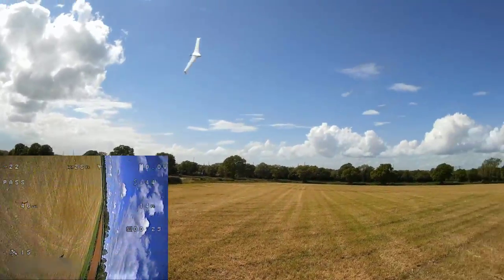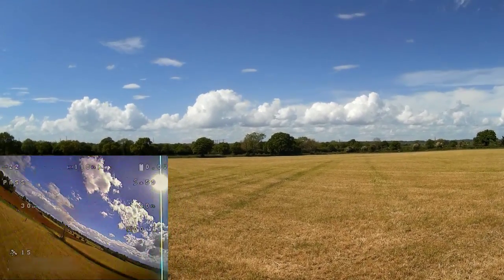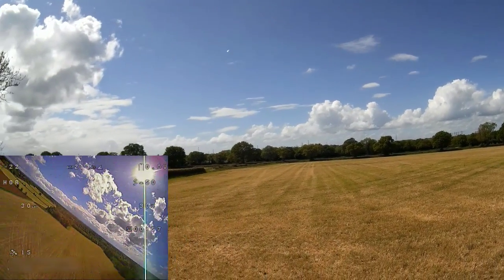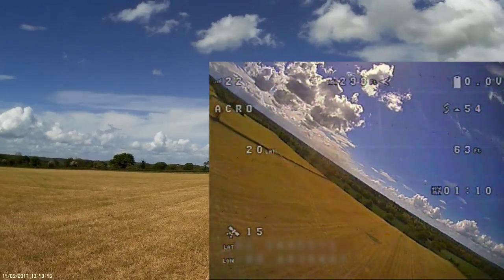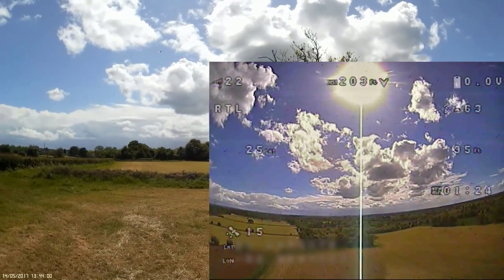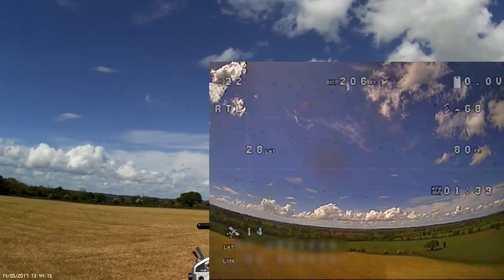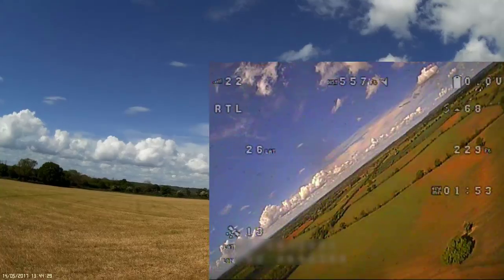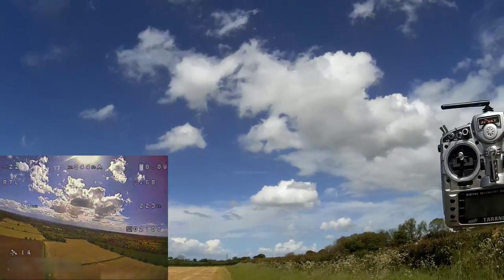Part #3 - iNav V1.7 Maiden with the Skywalker Falcon (Same parts used in the iNav series)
Howdy, I wanted to share this maiden with you because it shows iNav working with exactly the same Omnibus F4 V1 board & GPS module I mentioned in the previous episode. Also note the settings, don't worry about those, thats for a later episode on how to "copy & paste" hahahhaa, enjoy, Matt!

Model
The model used in this episode was the Skywalker Falcon that I bought

I do like the model it flies very well, you can see me smashing it around some trees in this episode

However the lid blew off because the magnets are not strong enough to keep it on and I've lost it :(

As mentioned previously this is a different board with a current sensor. I won;t be covering the setup of this board in this series in any great detail, instead I'll cover it as an appendix at the end.

The Two Settings
*nav_rth_climb_first* and *nav_rth_allow_landing* both need to set to OFF so that the model turns straight away on RTH and the second setting makes the model loiter instead.

iNav Configurator
This is the tool that you use to upload the iNav software to the flight controller and also what you need to configure the board to your own liking/setup

ImpulseRC Driver Fixer (exe)
Scroll down until you see the link for "ImpulseRC Driver Fixer (exe)" and download it, you'll need it in the next part when flashing the board with the iNav firmware.

Google Chrome
The iNav configurator is a Chrome application. This will work on both Windows & Unix based systems.

Further Reading
I urge you to take a read of the iNav wiki that can be found

Matt